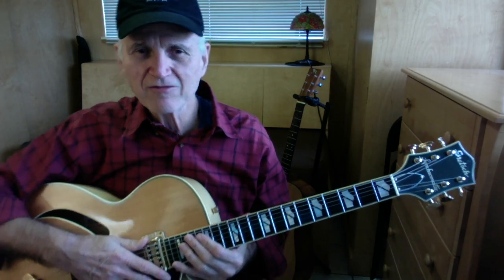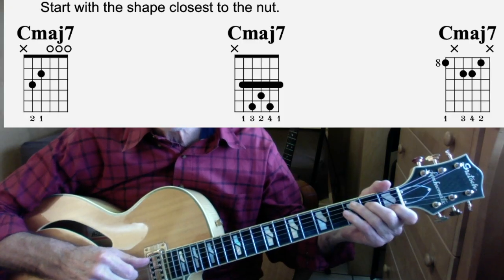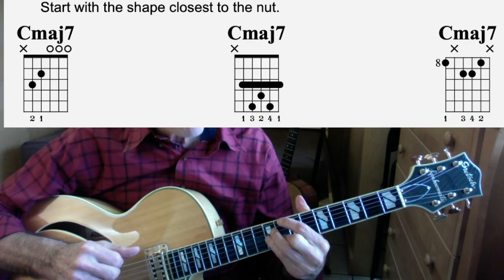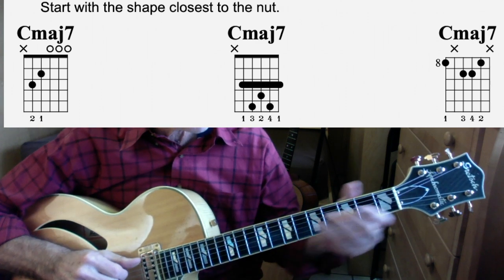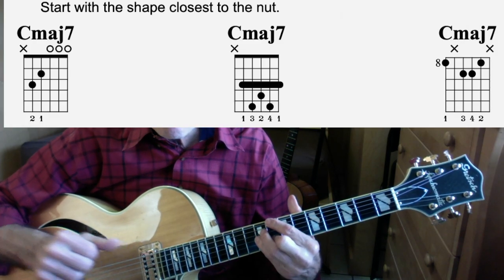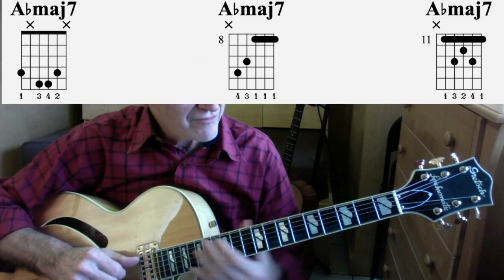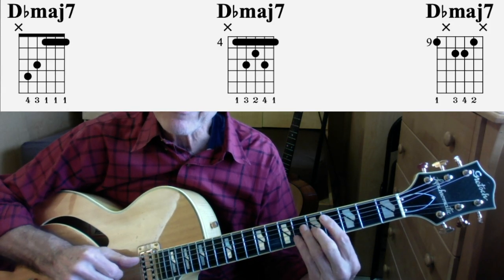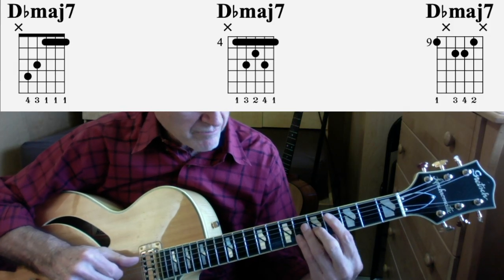Ace Barre Chord System - Lesson 3: Major 7 Chords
This lesson is part of the ACE Barre Chord System, a clear, step-by-step way to understand and play barre chords anywhere on the neck.
Follow the lessons in order and use the landing page for this video to access diagrams, PDFs, and continue to the next lesson.
Focused on practical playing and real fretboard understanding — not theory for theory’s sake.
If you find this useful, a small tip is appreciated and helps support more lessons.